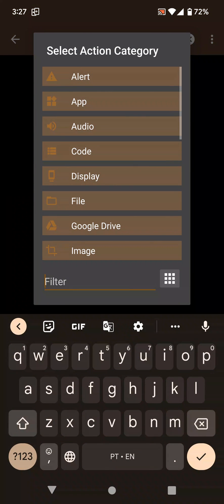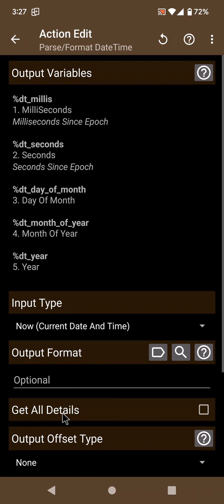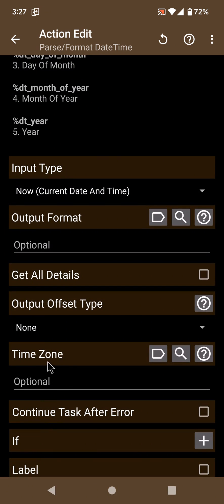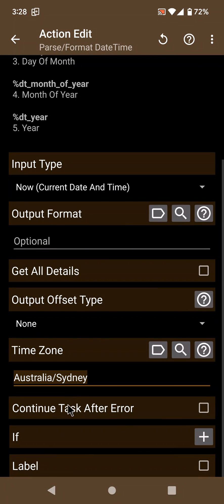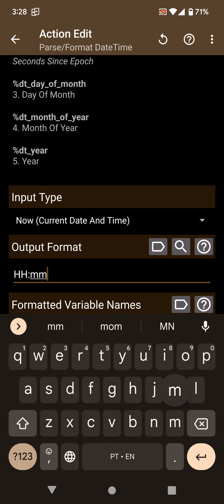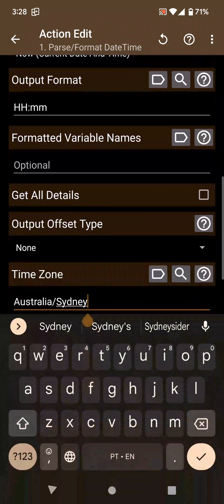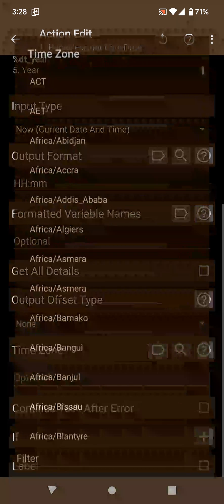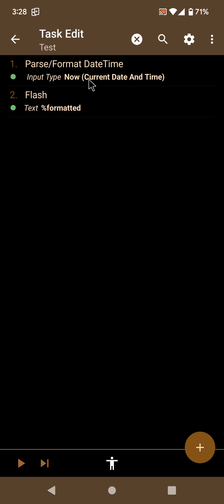Tasker - Worldwide Date and Time Formatting Simplified